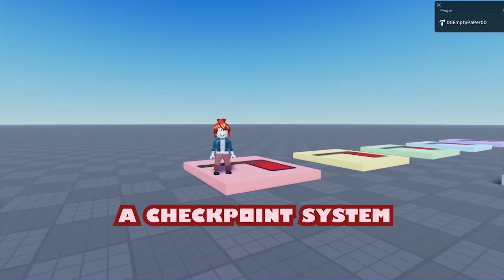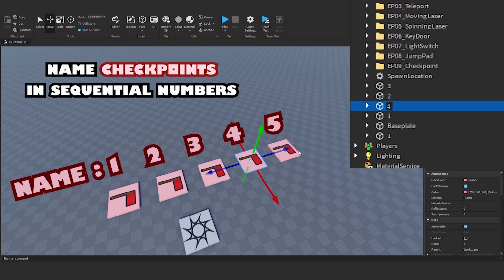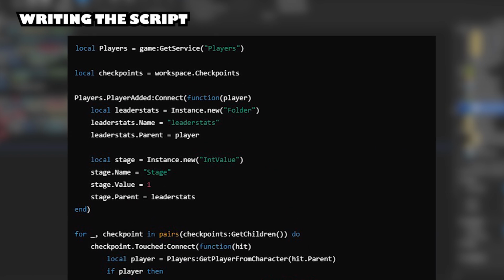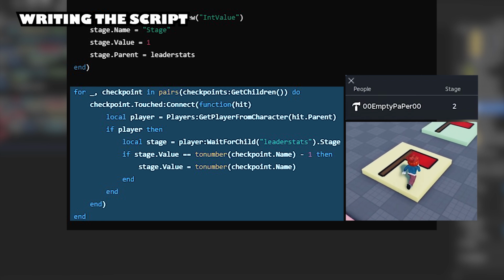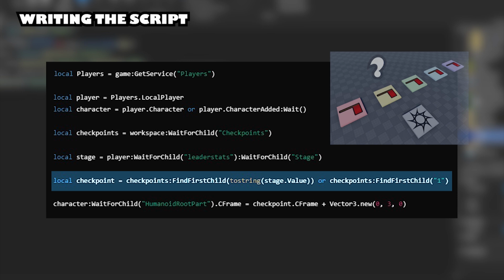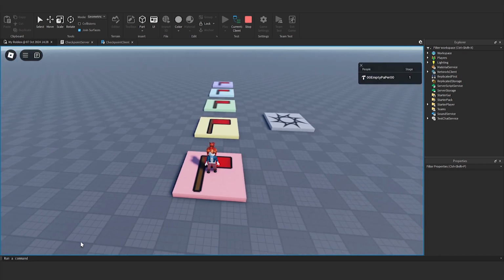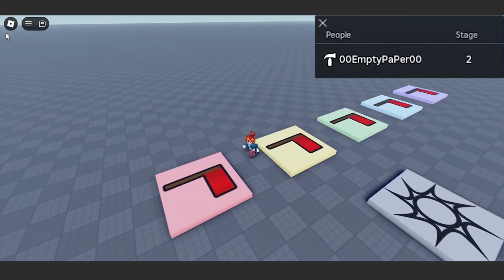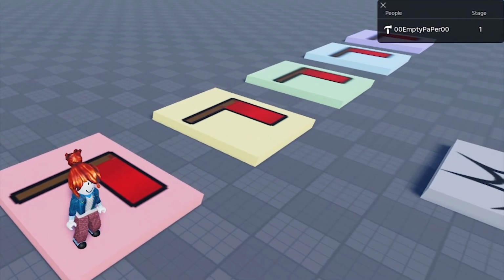Roblox studio tutorial : How to create a checkpoint system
Roblox Studio Tutorial: Save Your Spot! Learn How to Create a Checkpoint System to Keep Players Progressing in Your Game!

Script
CheckpointServer :